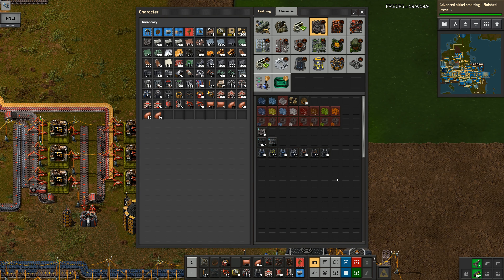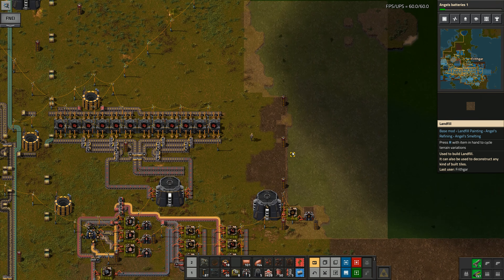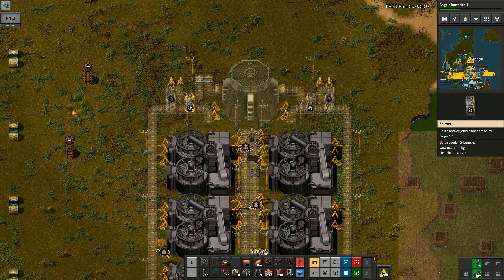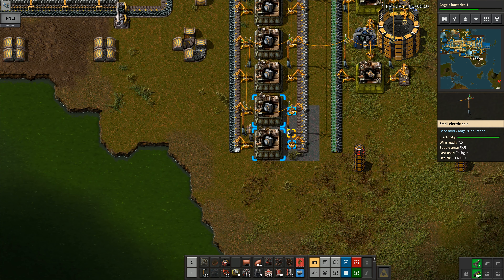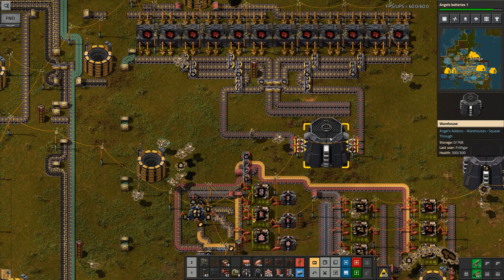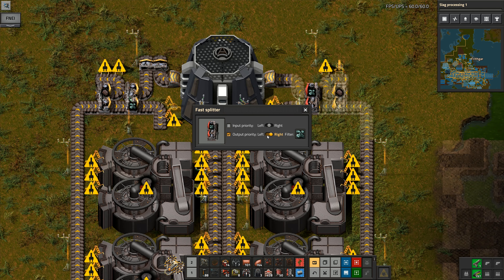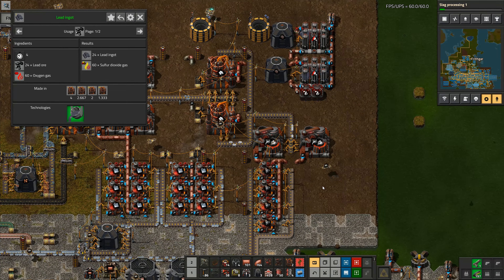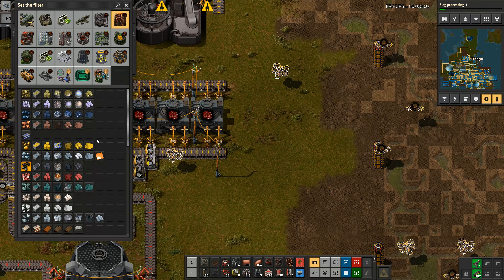Factorio BAT Challenge #108: Rubyte Ore Sorting!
Rubyte ore is being crushed, so the next thing we need to do is start sorting it so that we can extract lead, slag and nickel, then we'll be able to make use of all the goodies from the ore patch!

1. Make one thousand of every item in the game and have them in logistics chests
2. Any items that can't be stored in chests must be built
3. All of Bob's and Angel's mods, apart from infinite ores are being used
4. The only extra quality of life mods allowed are Squeak Through and a flying vehicle